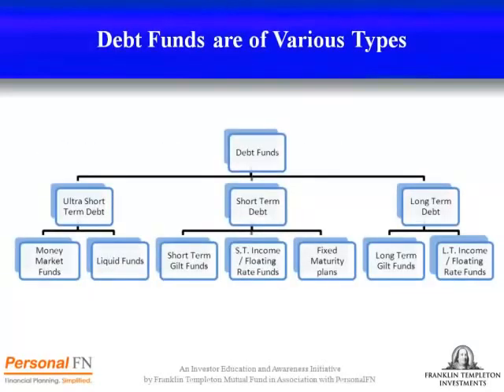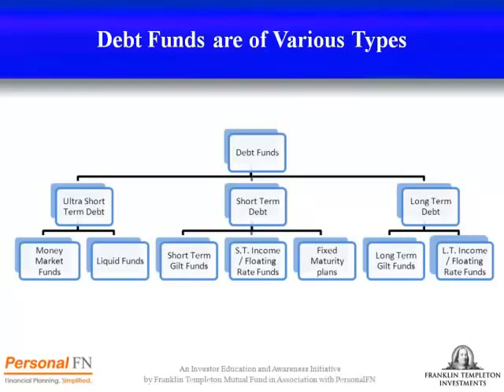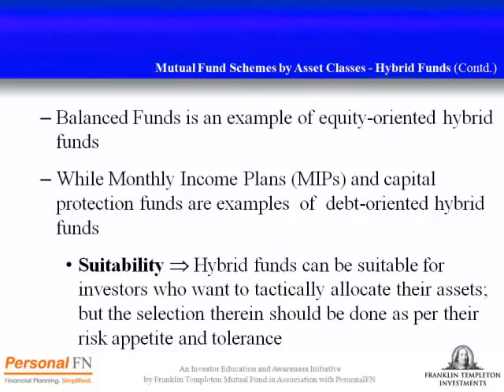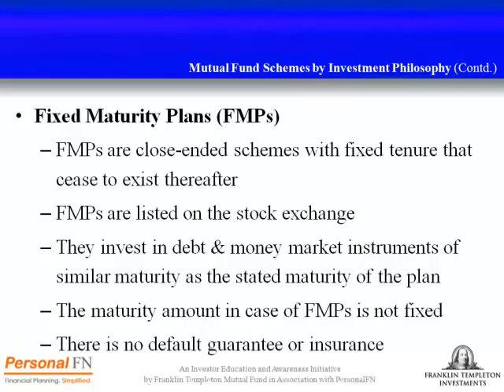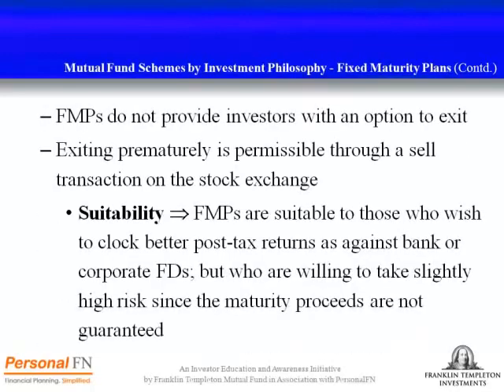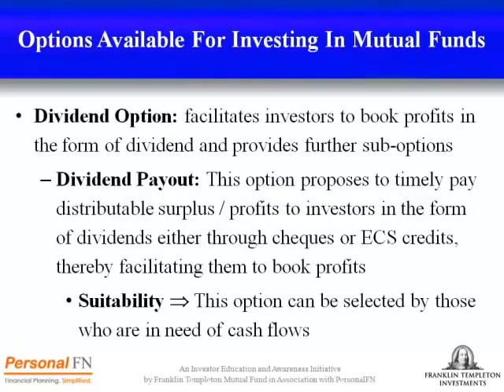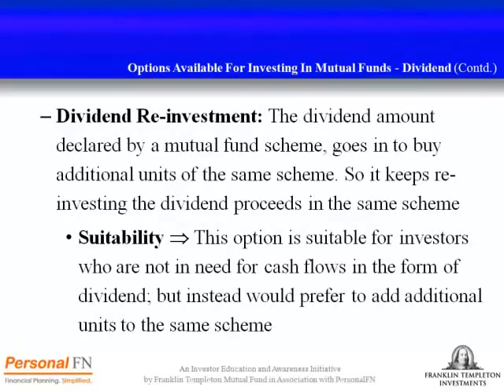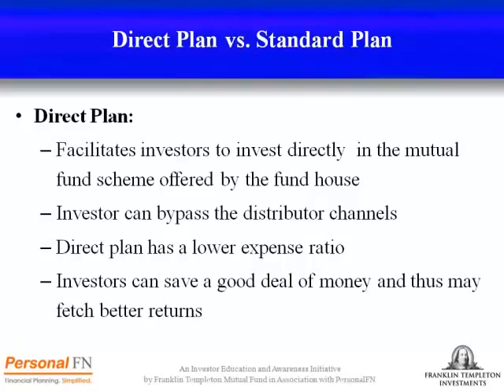Lecture 14 Various Investment options offered by Mutual Funds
The world of financial innovation and exuberance has introduced many of us to numerous exotic financial products. Mutual funds too, over the years have become innovative in their offering; and today investors have so many options that they often seem either confused or completely swayed by the exuberance.

In this session of Money Simplified, we explain the various investment options available under mutual fund investing and their suitability for investors.